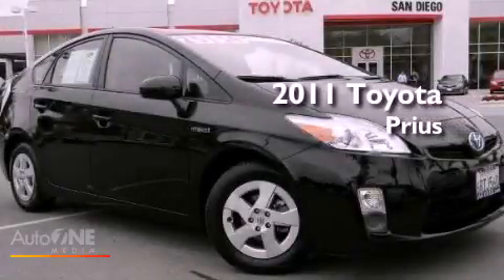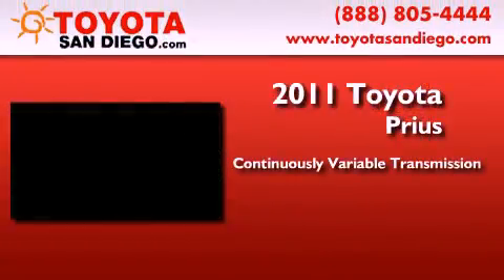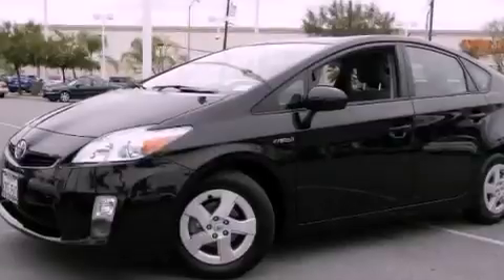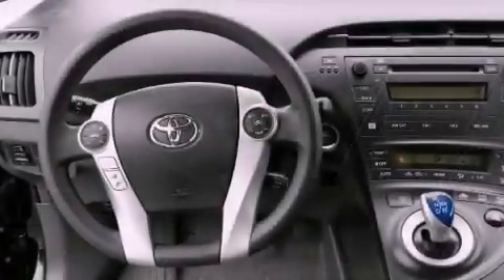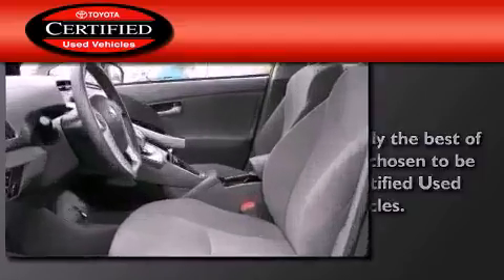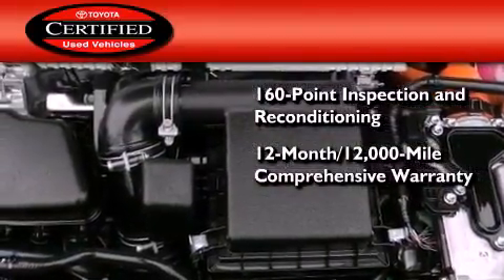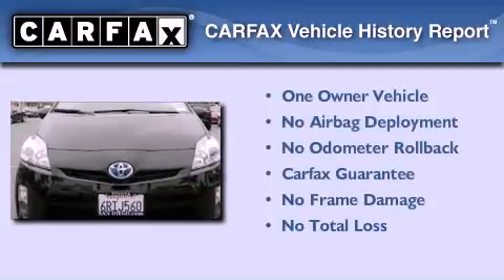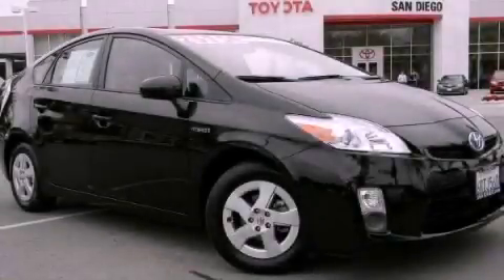2011 Toyota Prius Certified Escondido CA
Year : 2011
 Make : Toyota
 Model : Prius
 Engine : 1.8L 4 cyl.
 Trans . : Variable
 Exterior : Black
 Miles : 17,281
 Interior : Gray
 Stock : 20899